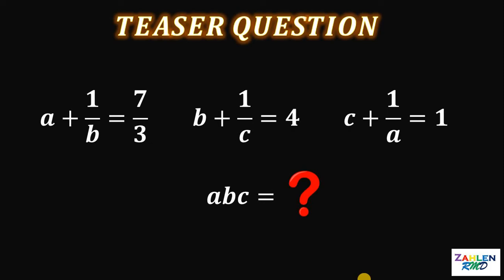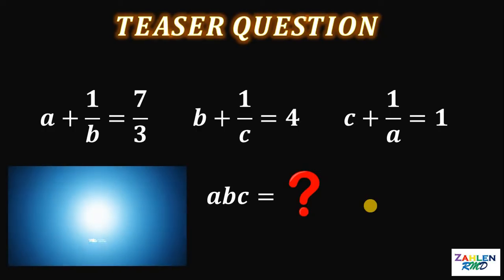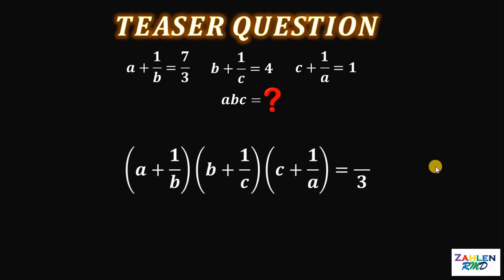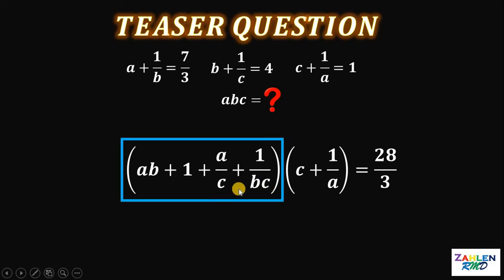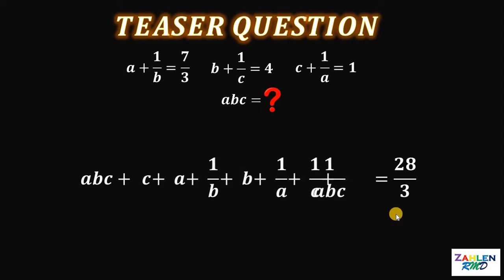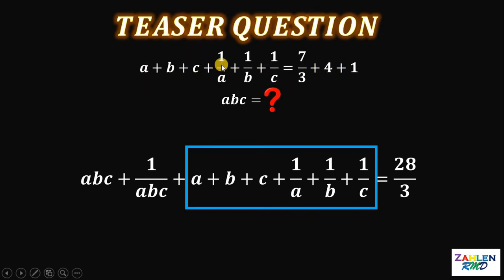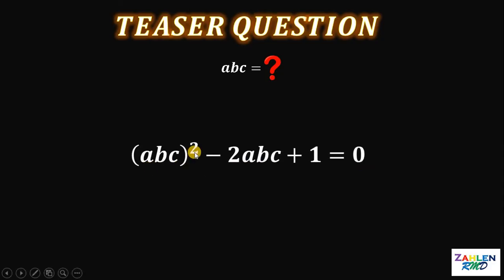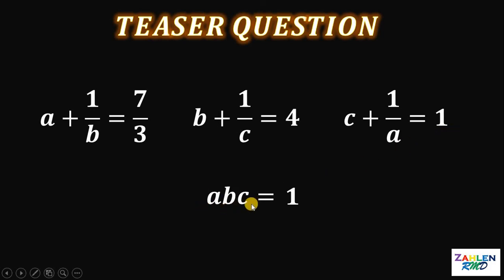If a+1/b = 7/3, b+1/c=4 and c+1/a = 1 then find abc = ? | Algebra Challenge